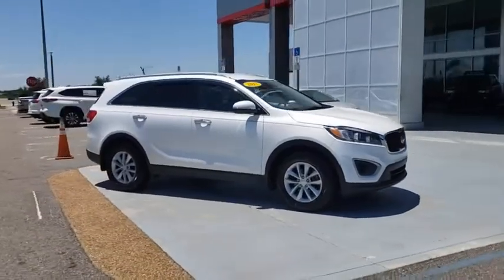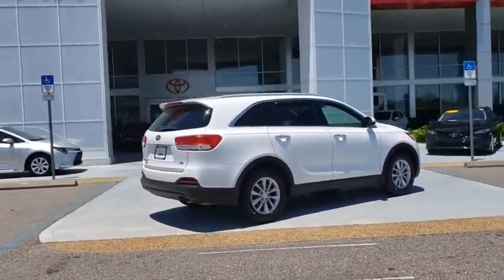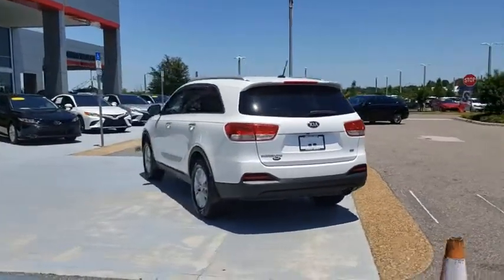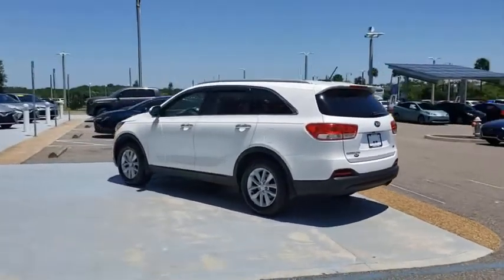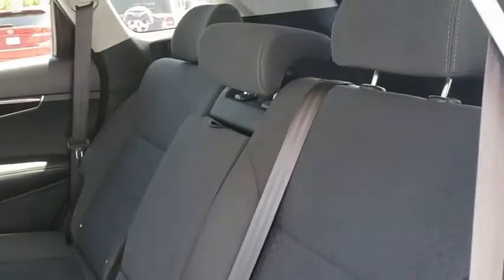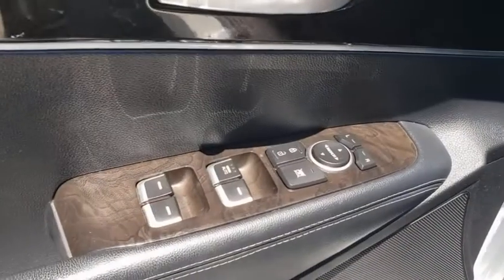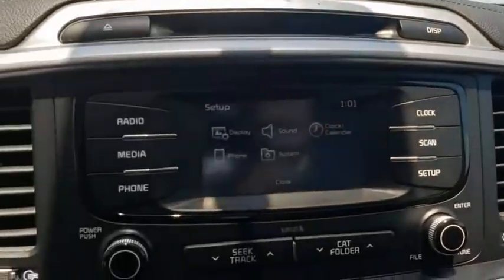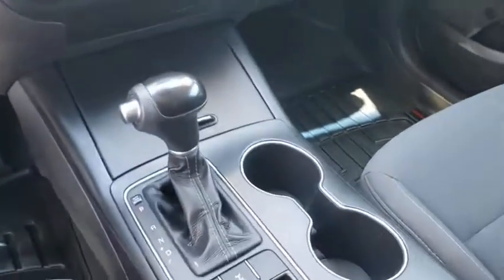2017 Kia Sorento Davenport, Celebration, Kissimmee, Lakeland, Sebring, FL HG248099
Used 2017 Kia Sorento available in Davenport, Florida at Miracle Toyota. Servicing the Celebration, Kissimmee, Lakeland, Sebring, FL area.

Miracle Toyota
37048 US-27

Recent Arrival! Includes the Remainder of the Factory Warranty.2017 Kia Sorento LX 2.4L DOHC Snow White Pearl* JD Power Initial Quality Study (IQS) * 2017 KBB.com 10 Most Awarded Brands